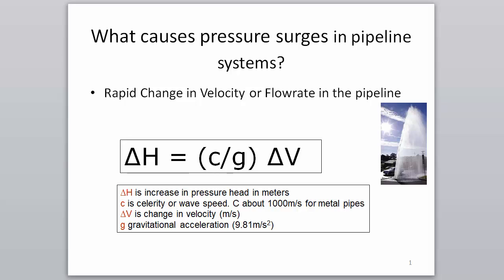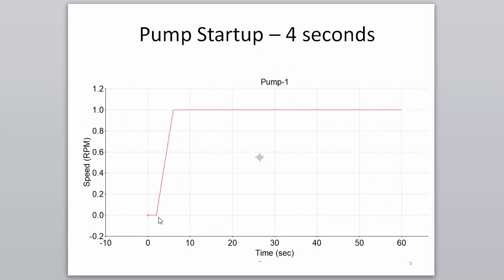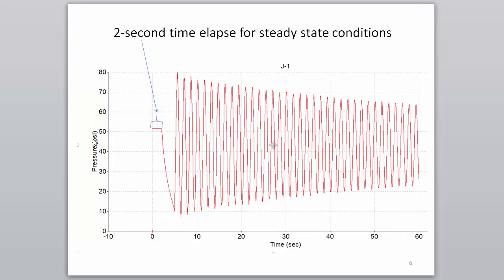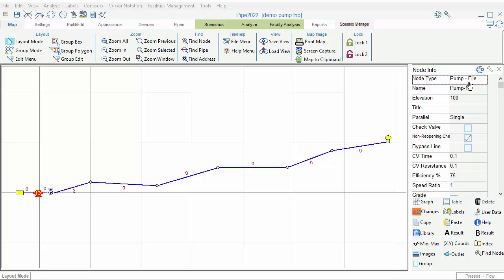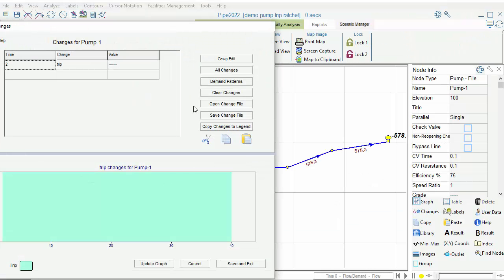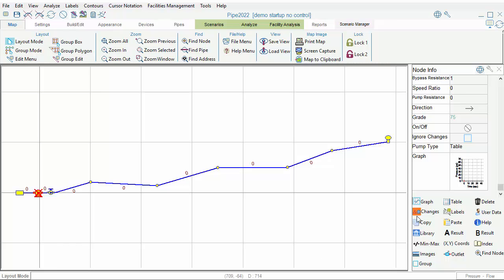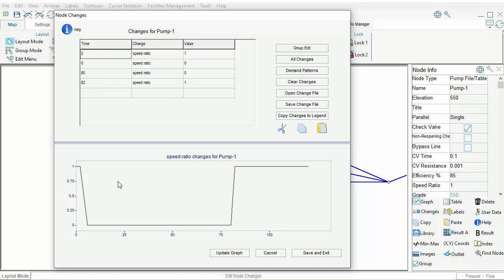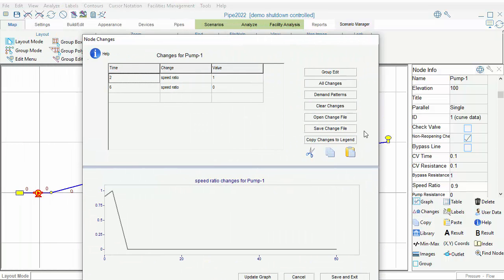Pump Shutdown Pump Startup and Pump Trip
TIMESTAMPS

0:15 Fundamentals.
0:34 Links to other pumps for pump data input.
0:44 Explanation of the difference between pump shutdowns and pump trips.
1:58 Shutting down a table-type pump.
4:15 Pump trip example: pump trips can only be simulated with a file or file-table type pump
7:58 Starting up a file-type pump.
8:21 File-type pump startup example.
9:30 Modelling pump startup at different pump speeds.